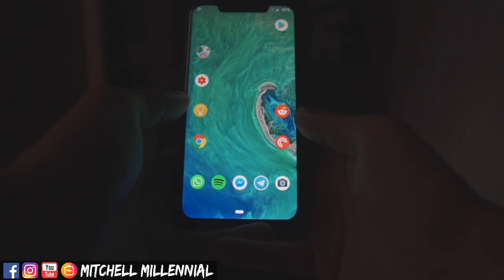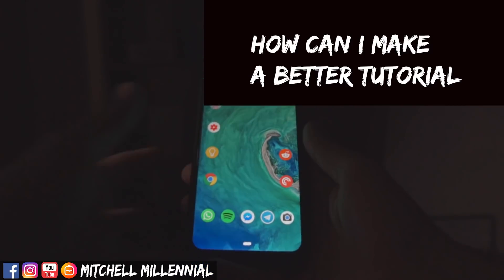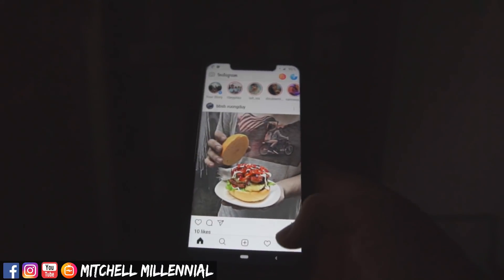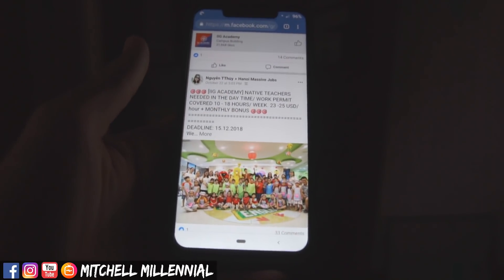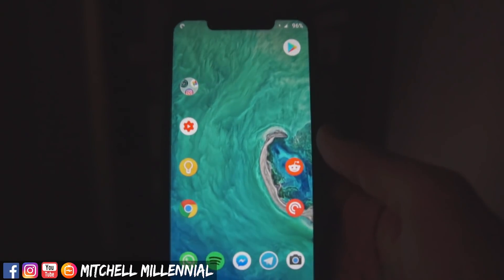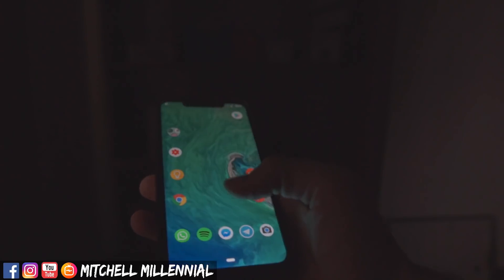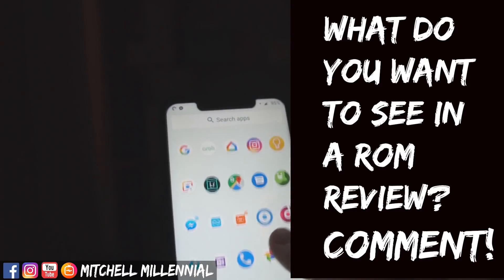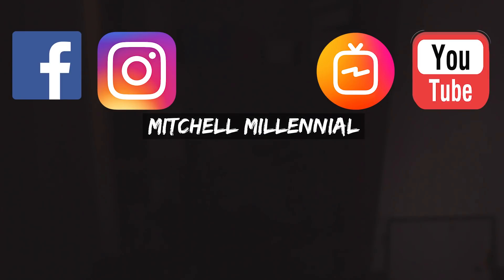Lineage OS On The Pocophone! F1 Tour And Preview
AMAZON [Amazon]

The pocophone f1 has been a hugely disruptive in the smartphone industry, xiaomi even cannabilized some of their own smartphones like the xiaomi mi mix 3, the xiaomi mi mix 2s, the xiaomi mi8, the xiaomi mi 8 explorer edition, and a few others. With the release of the pocophone f1 xiaomi has made a device that when customized can give users a similar experience to the google pixel 3. In today's video i am demonstrated the fluidity and speed of lineage os 16 on the pocophone f1. Lineage OS is a android open source or asop is a open source rom for the pocophone f1. This rom gives users a comparable experience to google pixel 3 but, lineage os allows for significantly more customizations.